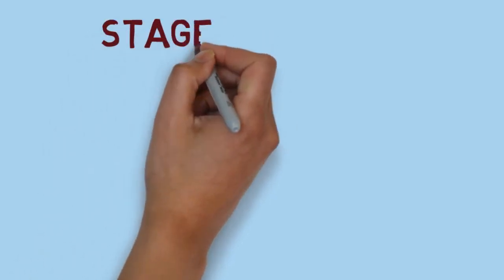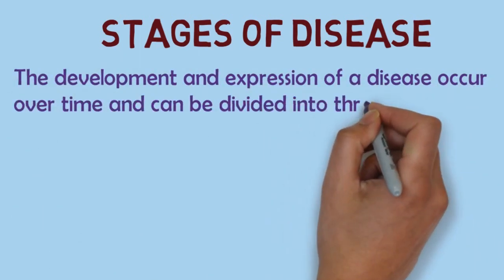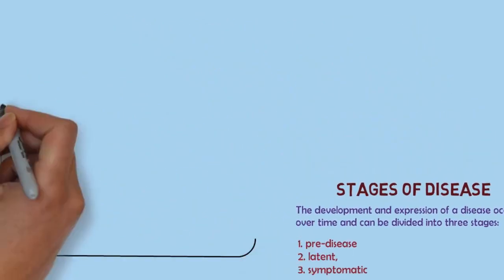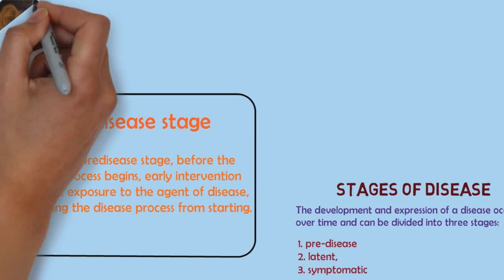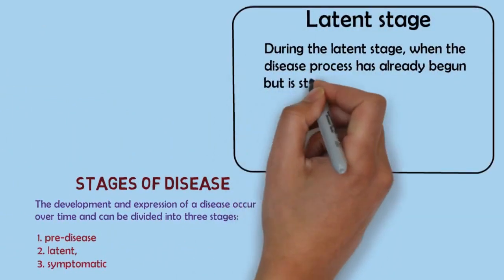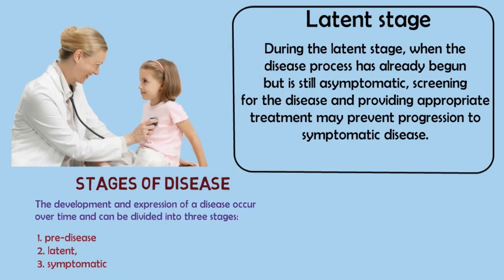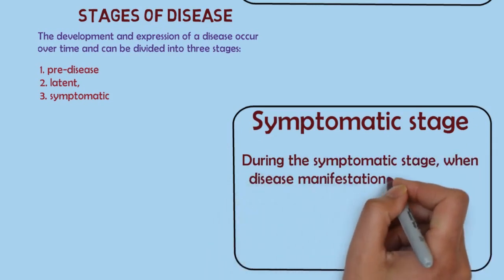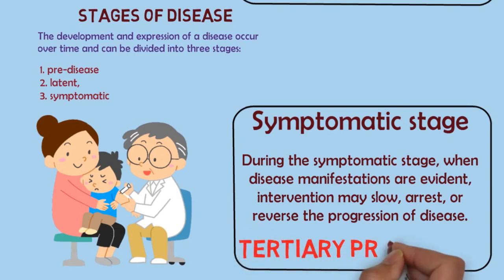Stages of Disease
The development and expression of a disease occur over
time and can be divided into three stages: pre-disease, latent,
and symptomatic.

During the pre-disease stage, before the
disease process begins, early intervention may avert exposure
to the agent of disease (e.g., lead, trans-fatty acids, microbes),
preventing the disease process from starting; this is called
primary prevention.

During the latent stage, when the
disease process has already begun but is still asymptomatic,
screening for the disease and providing appropriate treatment may prevent progression to symptomatic disease; this
is called secondary prevention.

During the symptomatic
stage, when disease manifestations are evident, intervention
may slow, arrest, or reverse the progression of disease; this is
called tertiary prevention.